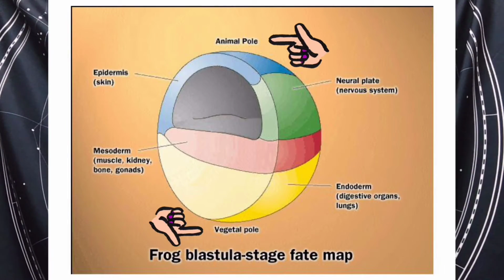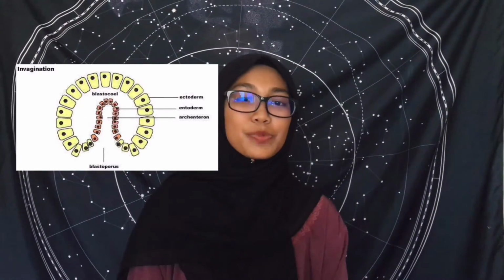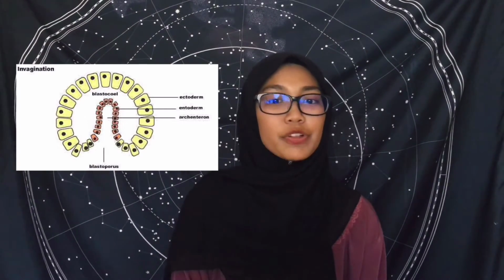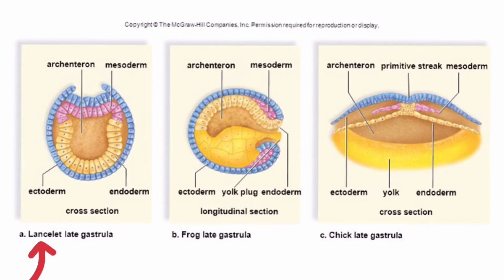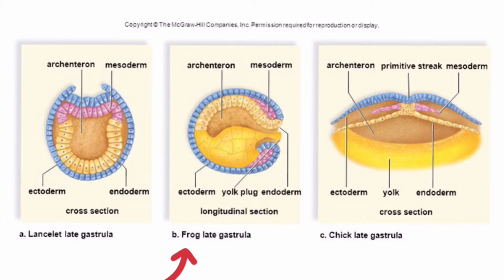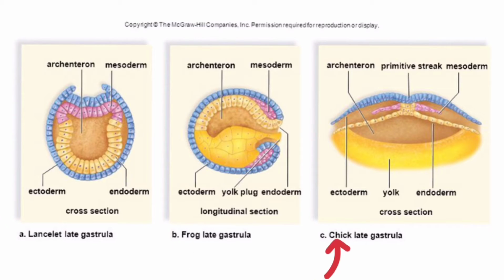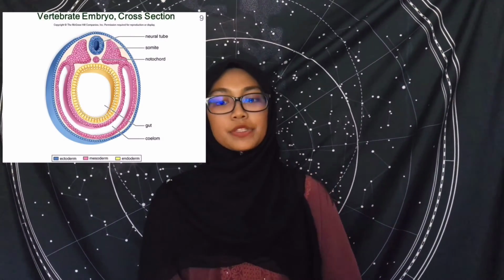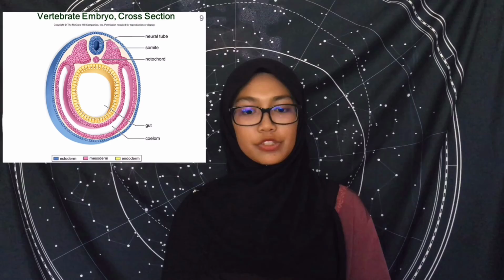ASB0205 Sem2018/2019-2: Early Developmental Stages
• Aziemah binti Azmi AS09134
• Anis Nur Sabrina binti Abu Bakar AS09491